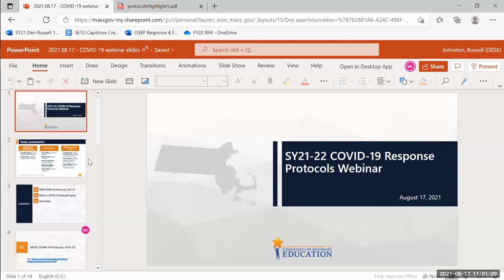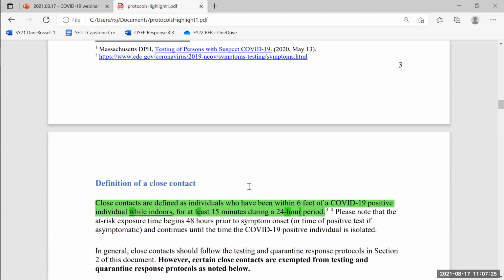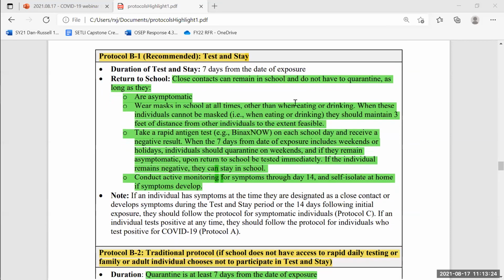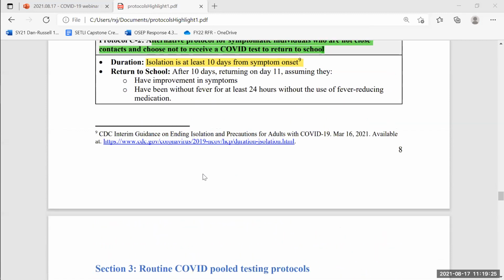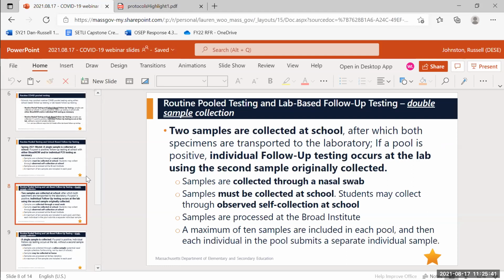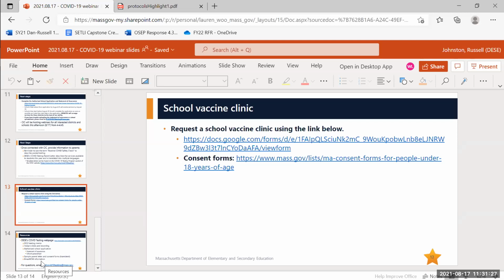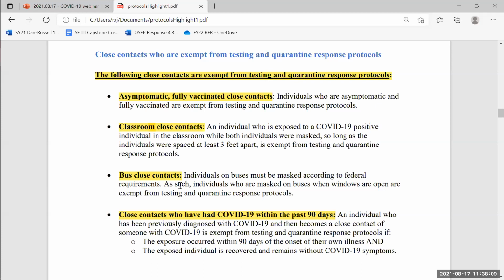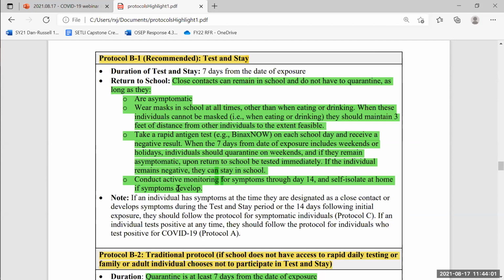SY22 COVID-19 Protocols Webinar Recording, August 17, 2021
Recording of the August 17, 2021 webinar that the Massachusetts Department of Elementary and Secondary Education held for districts about COVID-19 protocols for the 2021-22 school year.